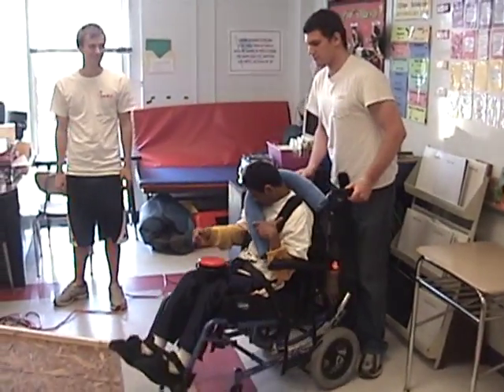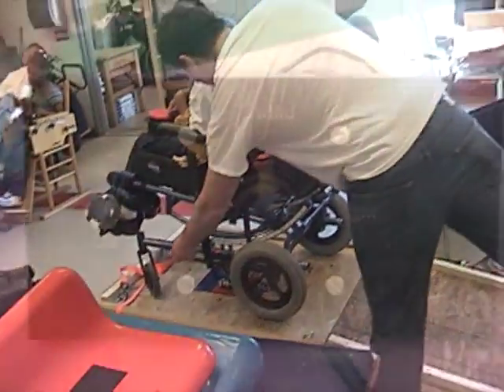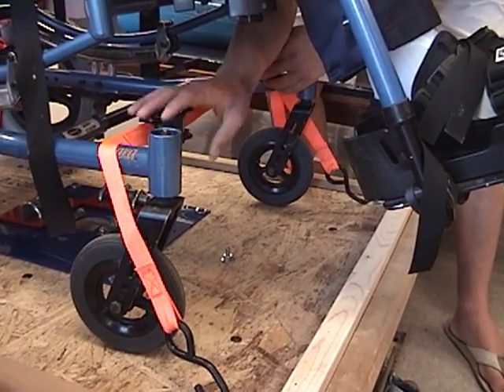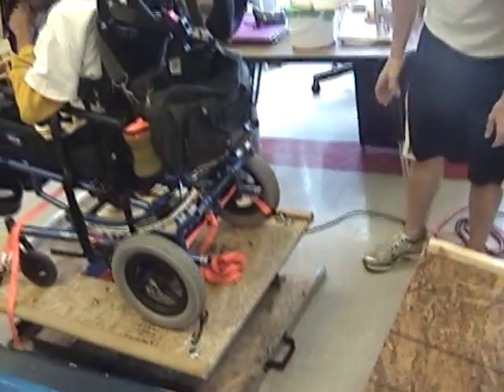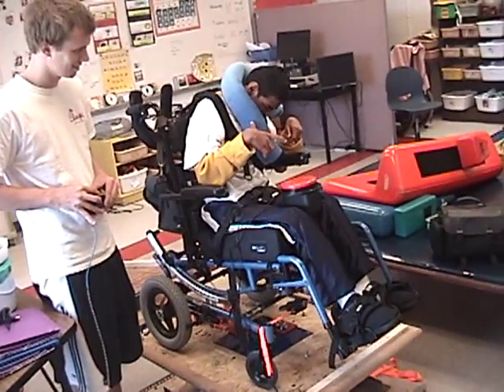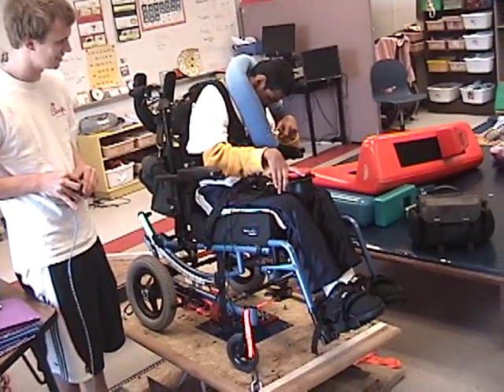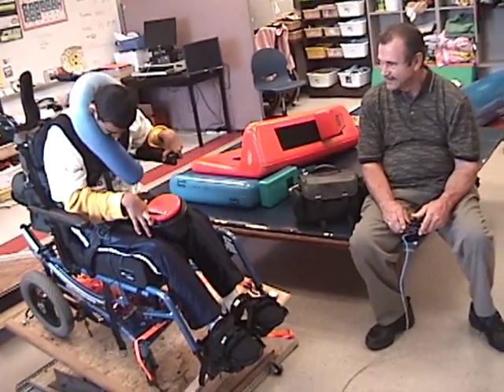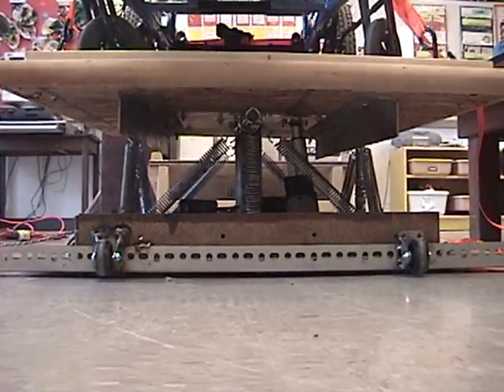UNC Biomedical Engineering Senior Design Project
This video is of a group of UNC Seniors in the Biomedical Engineering department. Our project was to design and build a device that would mimic the motions of school bus for various individuals with disabilities at a local elementary school. This video is the final presentation of this device